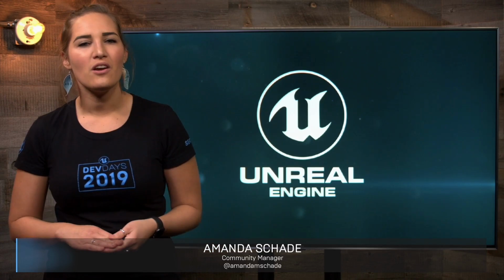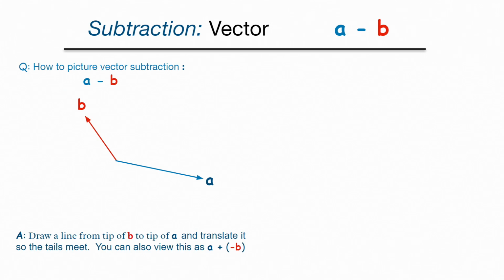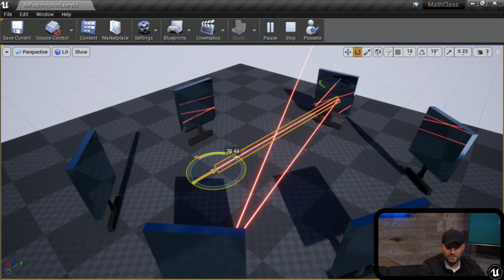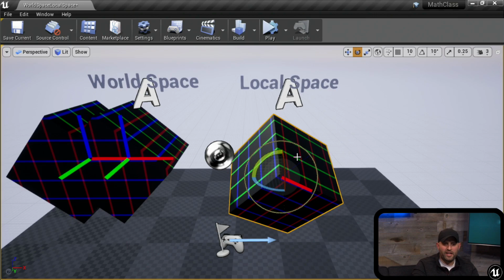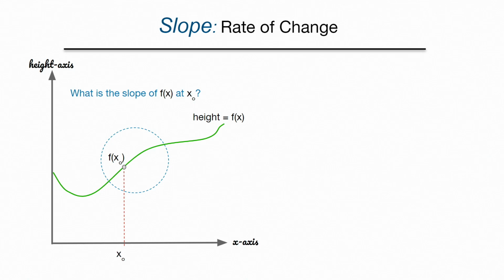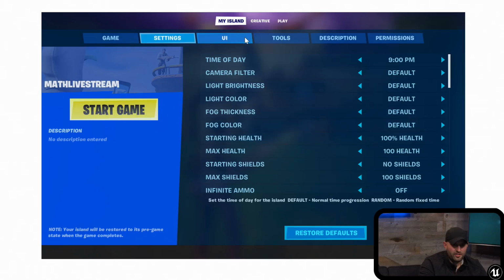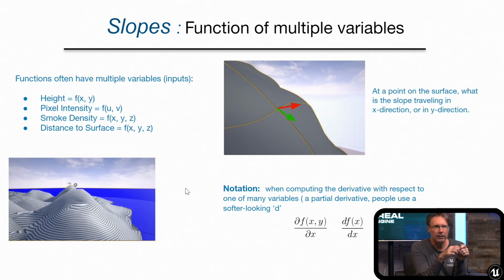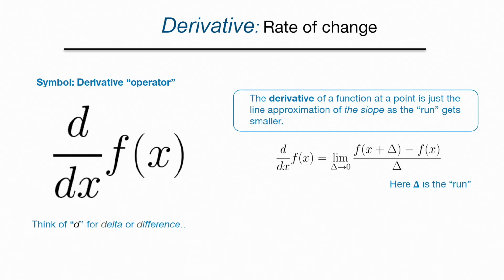Math for Artists | Live from HQ | Inside Unreal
Join us for an afternoon of math... for artists! Bill Kladis and Wyeth Johnson, senior VFX artists at Epic, and David Hill, our Principal Mathematician, will walk us through examples such as Derivatives, Cross Product, Vector Transforms, Sobel Edge and calculating gradients around distance fields.

NEWS

The Coalition dives deep into the tech of Gears 5

Unreal Engine developers showcase several new and upcoming games at Xbox X019

COMMUNITY SPOTLIGHT